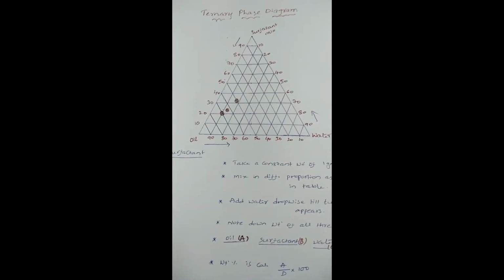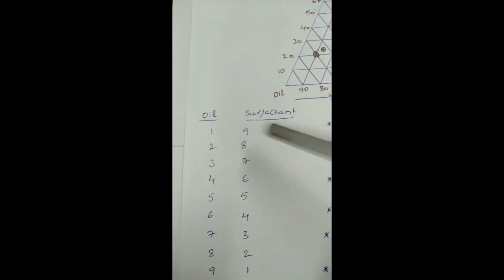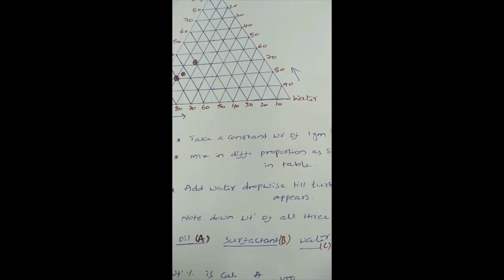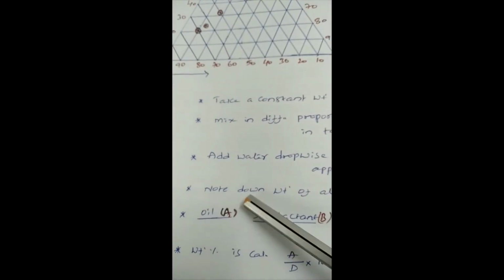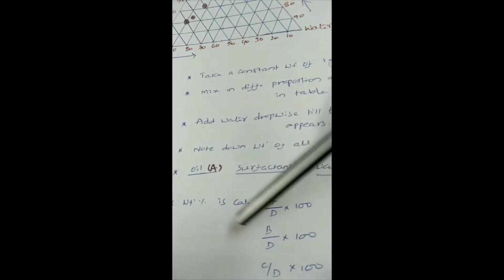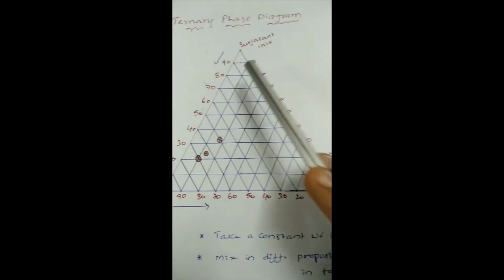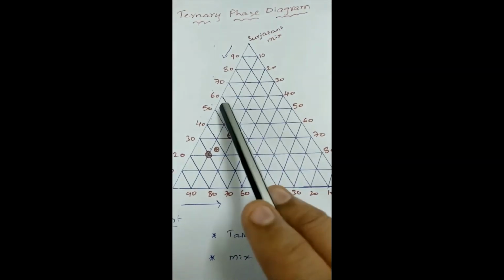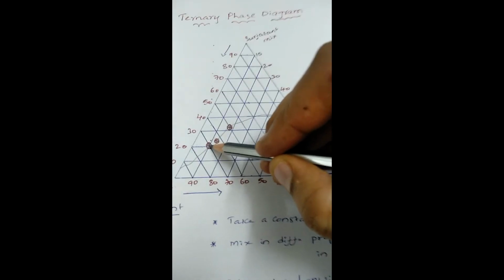Ternary Phase Diagram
Ternary phase diagram, simplified
Triangle diagram, Pseudo ternary diagram, SNEDDS, Nano emulsion, emulsification, 3 phases,

This video explains how to plot emulsification area with respect to formulation of nano emulsion, self emulsifying drug delivery systems, emulgel, organogel etc.